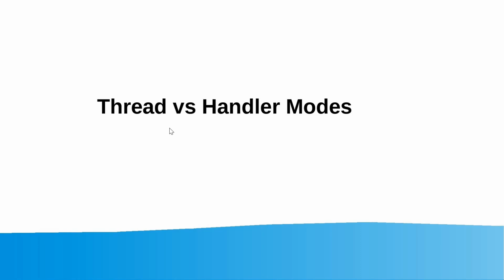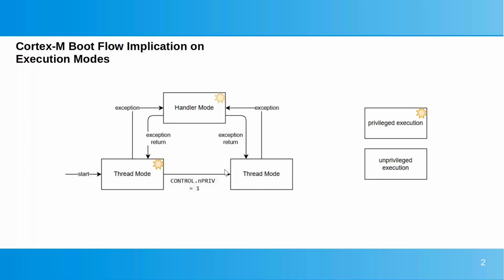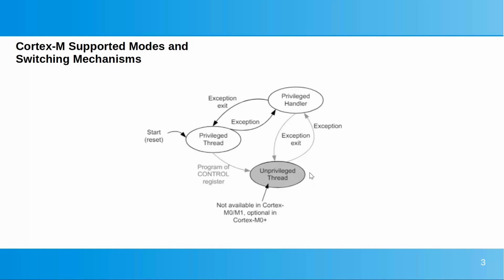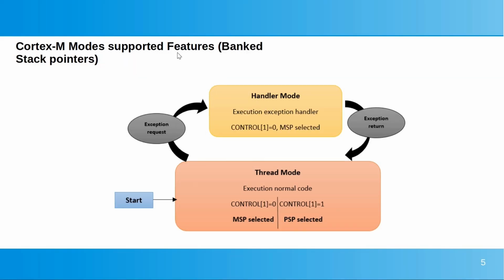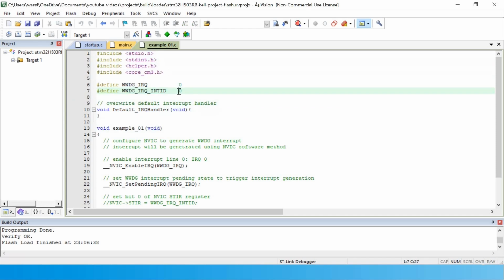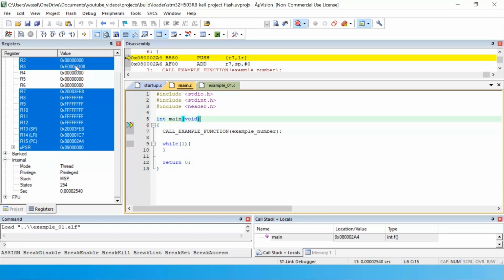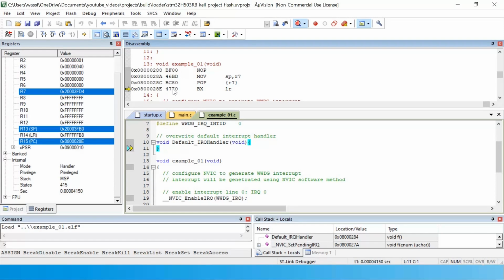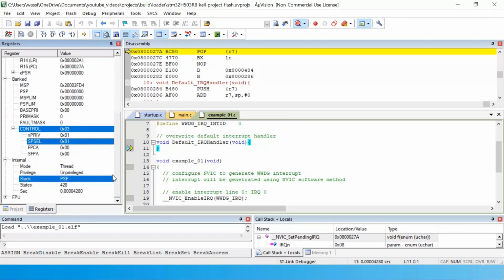Cortex-M Thread vs Handler Mode Explained (with STM32 Interrupt Demo)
🔍 Thread Mode vs Handler Mode in ARM Cortex-M
In this video, we explore the two main processor modes in ARM Cortex-M microcontrollers: Thread Mode and Handler Mode. You’ll learn the privilege levels supported in each mode, how banked stack pointers are managed, and how the processor transitions between these modes. We’ll also walk through a real-time debug session using Keil on an STM32 microcontroller to demonstrate these concepts in action.

Perfect for engineers, students, and anyone passionate about embedded systems!

00:00 Introduction
00:49 Overview of ARM Cortex-M Processor Modes
03:02 Switching Between Modes
05:25 Privilege Levels and Cortex-M Modes
06:28 Banked Stack Pointers (MSP and PSP) and Cortex-M Modes
08:07 Live Debug Session on STM32 (Keil uVision)